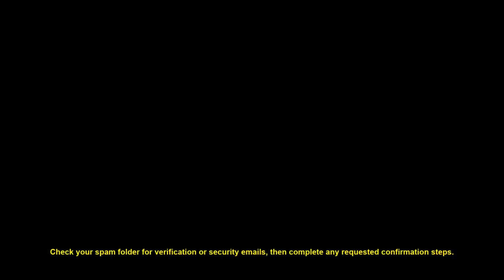How to login to Wag! - Easy Tutorial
Welcome to our easy tutorial on how to login to Wag! In this step-by-step guide, we’ll walk you through the simple process of accessing your Wag! account, whether you’re a pet owner or a dog walker. Learn tips and tricks to make your experience smooth and hassle-free.